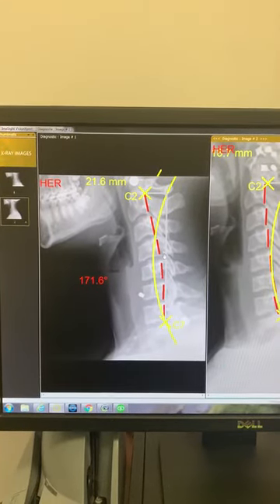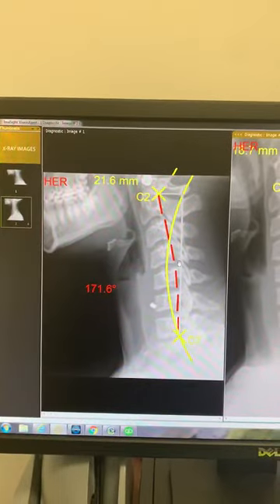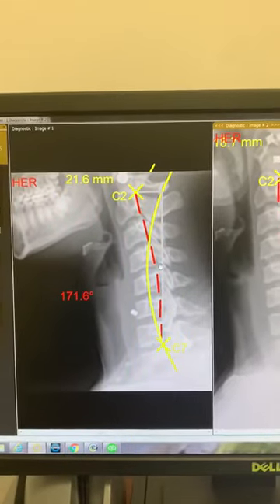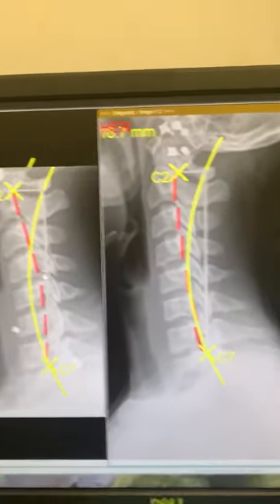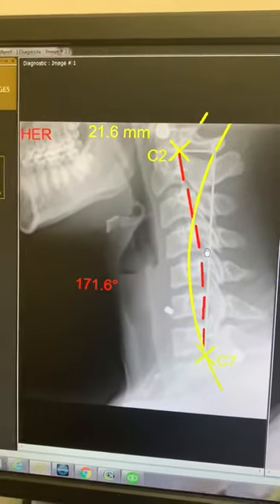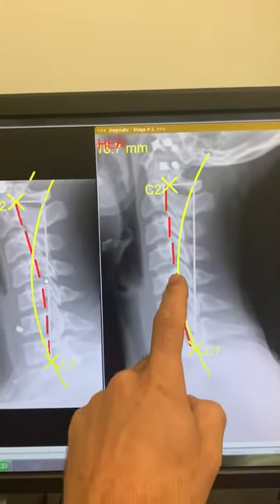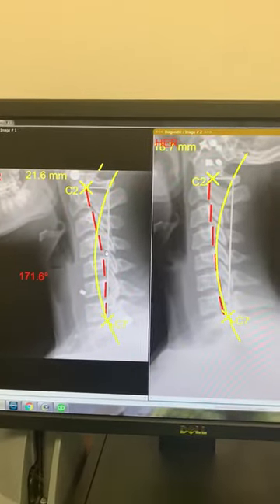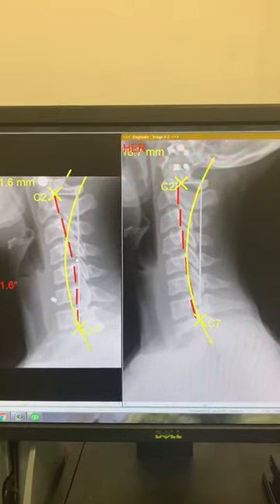Importance of Posture!